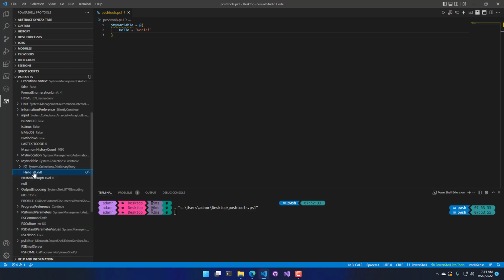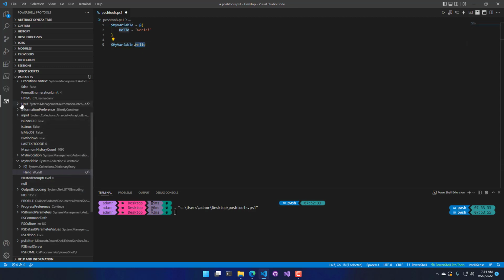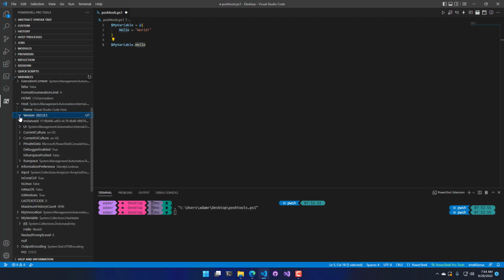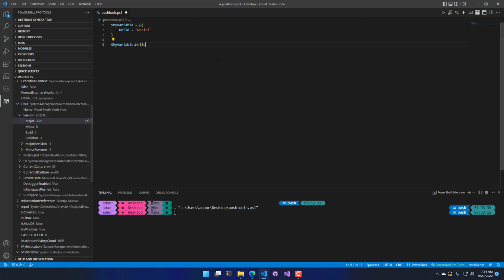PowerShell Pro Tools - Visual Studio Code Variable Explorer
This video is part of the PowerShell Pro Tools training course.